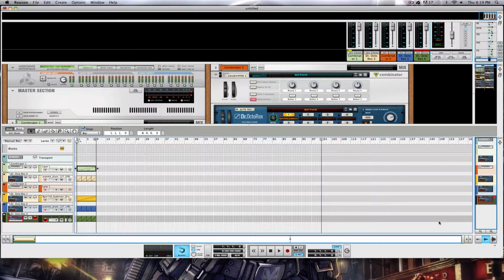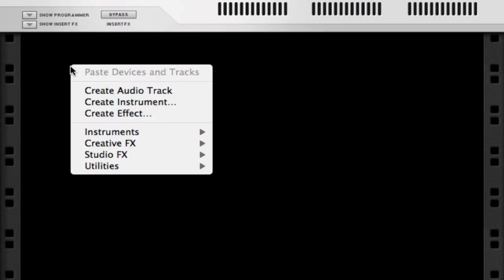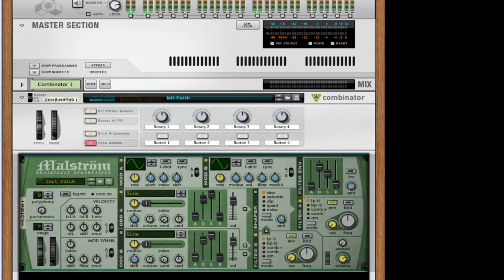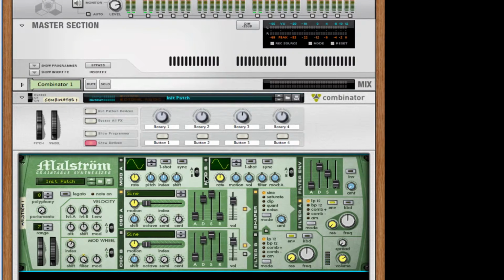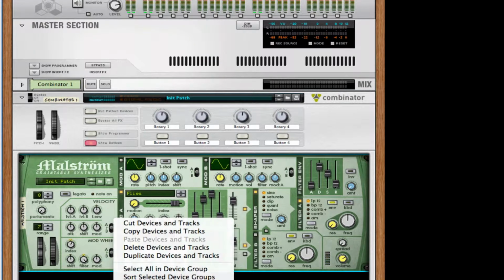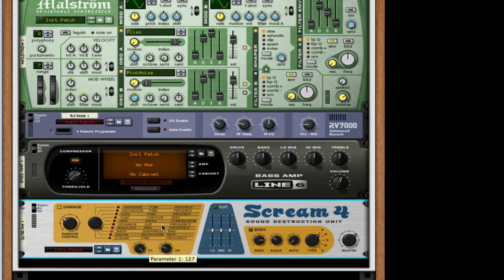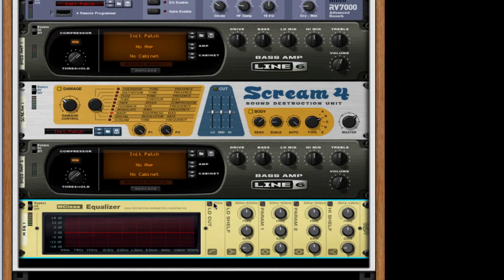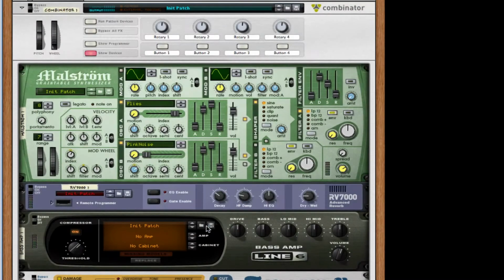A Harsh Myrobyte Synth Tutorial In Reason (6.5.3)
This synth was made with EDM in mind for those flanged crazy about disco and heavy metal this is a combination of distortion and flangers.